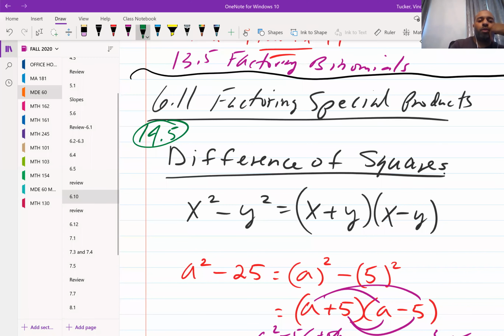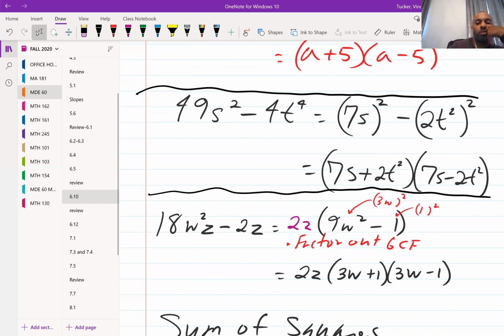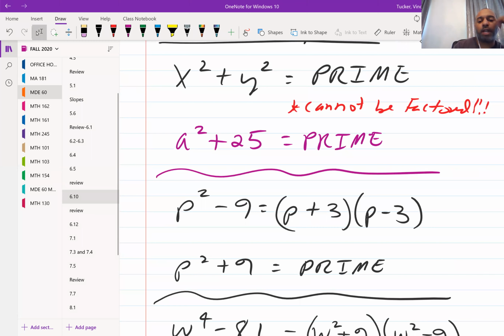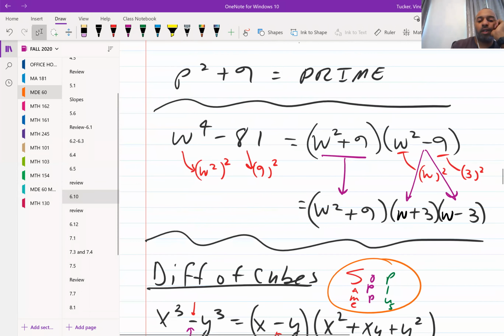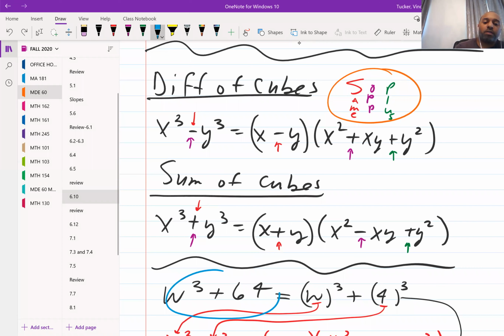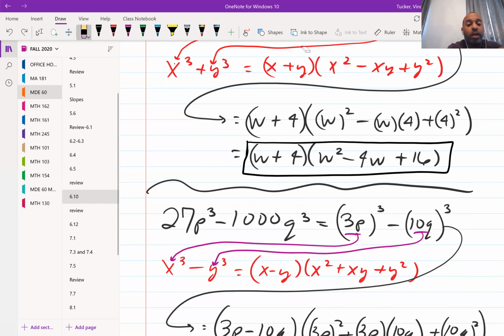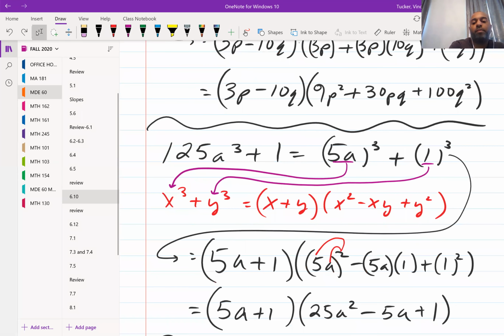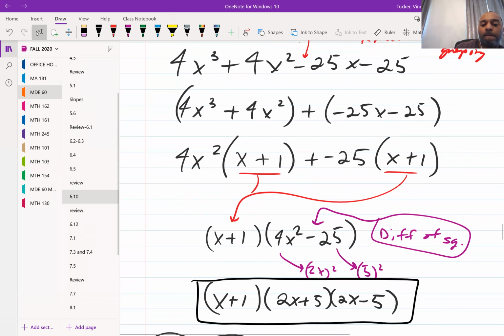Elementary Algebra ~ 3:00 Class Lecture ~ 3/31/21